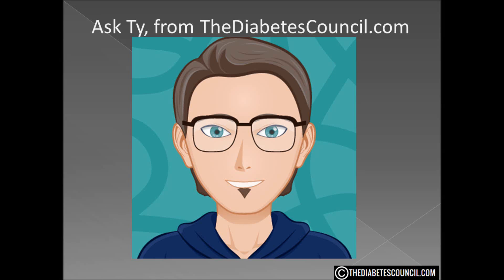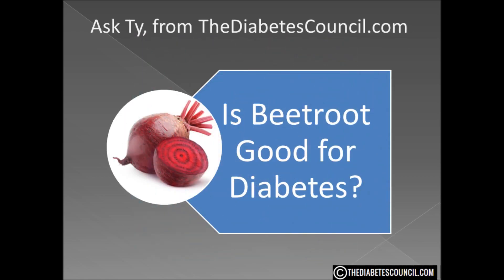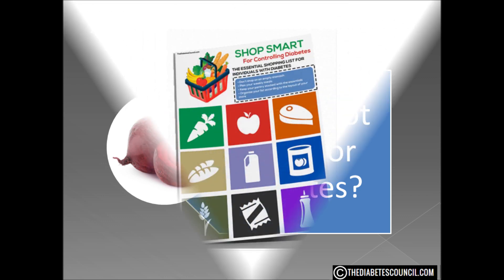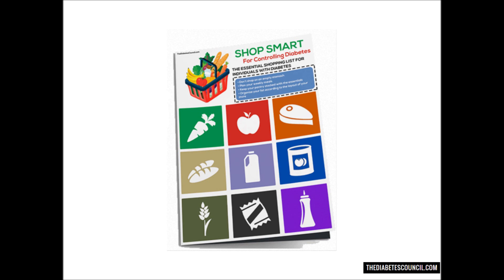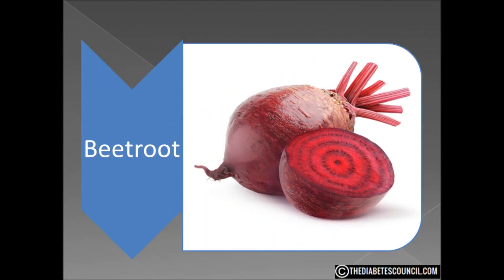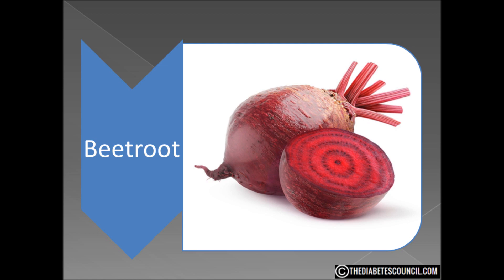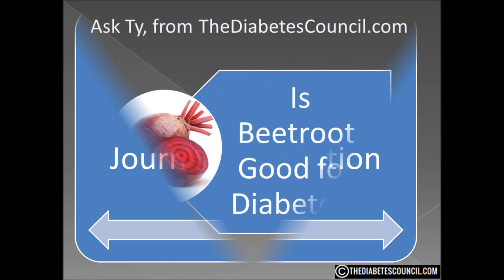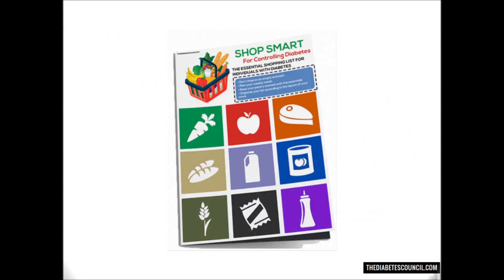Is Beetroot Good For Diabetes?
▸▸▸ Enroll in our Detox Course for Diabetes Enroll in our new Detox Course and learn How to Heal using a Holistic Approach plus more. Is Beetroot Good or Bad For Diabetes

Hello, I'm Ty Mason from TheDiabetesCouncil.com, researcher, writer and I have type 2 diabetes.  Today I'm going to answer the question, is beetroot good for diabetes. But before we get into that, make sure you download my free diabetes management book which also includes a diabetes grocery shopping guide (foods to eat and avoid).

I am going to say right up front that I am not a beet fan.  I have tried them, I personally don’t like them.  But I always put my bias aside when looking at foods for others.  That being said, let’s take a look at the beetroot, or more commonly called the beet.

The beetroot is the taproot portion of the beet plant.  Other than as a food, beets have use as a food coloring and as a medicinal plant.  Beetroot has been used as a treatment for a variety of conditions for centuries.  They have especially been seen to aid in illnesses relating to digestion and the blood.

Beets contain ALA (alpha-lipoic acid), a very powerful antioxidant which has been shown to lower glucose levels, increase insulin sensitivity and prevent oxidative stress-induced changes in patients with diabetes.

A 2011 study at the University of British Columbia concluded that “Specifically in diabetes, it (ALA) prevents beta cell destruction, enhances glucose uptake, and its antioxidant effects may be particularly useful in slowing the development of diabetic complications such as diabetic neuropathy.”

Another aspect of diabetes that needs to be controlled is blood pressure.

In 2013, The Journal of Nutrition conducted a review of evidence from 16 trials, involving a total of 254 participants.  These studies concluded that drinking beetroot juice was linked with a significant reduction in systolic blood pressure levels.  While the findings are encouraging, there also needs to be more long term studies according to the review.

So far so good.  One of the main problems of diabetes, as we have discussed before, is diabetic neuropathy which causes numbness and tingling in various parts of the body, especially the extremities.  Beets have the ability to help slow down the damage as result of neuropathy.

How about the beet from a nutritional standpoint?

Beets are very low in cals with only 58 per cup serving.  They are very low in Saturated Fat and Cholesterol. Beets are also a good source of Vitamin C, Iron and Magnesium, and a very good source of Dietary Fiber, Folate, Potassium and Manganese.

Beets have a medium GI at 64.  But they have a low GL at 5.8
So, are beets good for diabetes?  I say yes.  The beneficial properties and low GI make them a good addition to your plate.

I hope this answered your question is beetroot or bad for diabetes. Don’t forget to get your diabetes management book.